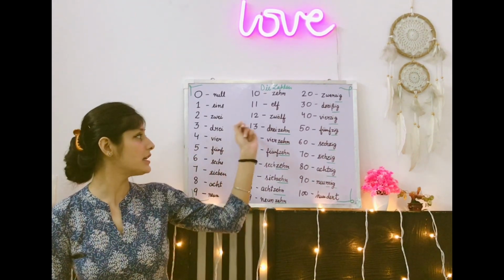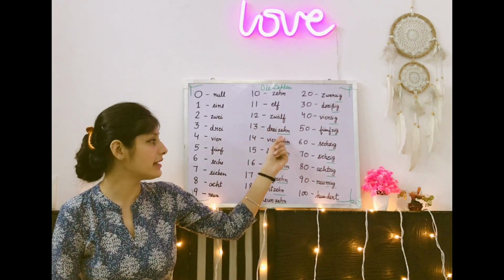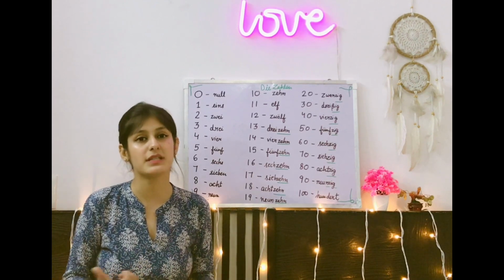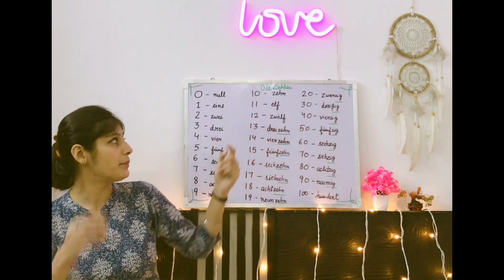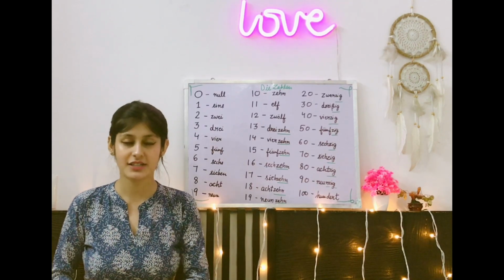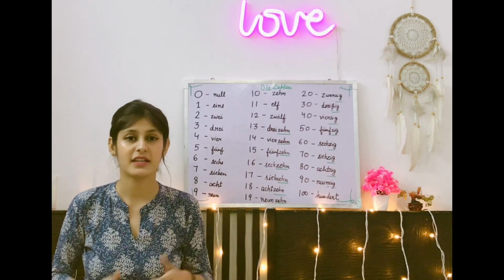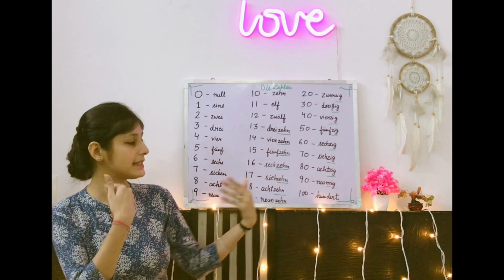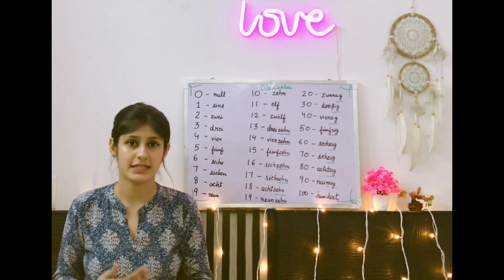Basic German for beginners | Counting in German 0-20,30,40....100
Hey there! I am Isha and have been teaching for some years now. I personally believe that a teacher’s work has a  purpose.

•Basic German for beginners!•

In this video you will learn how to say counting in German 🇩🇪

I try  to make videos in more pleasurable and easy way 😉

German is a language I fell in love with. So here I am sharing my knowledge with all of you :)